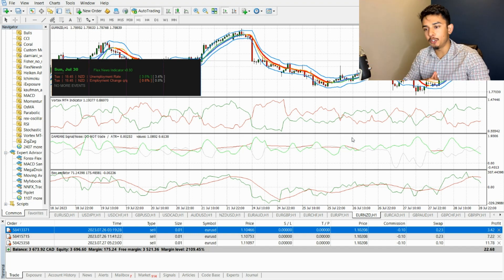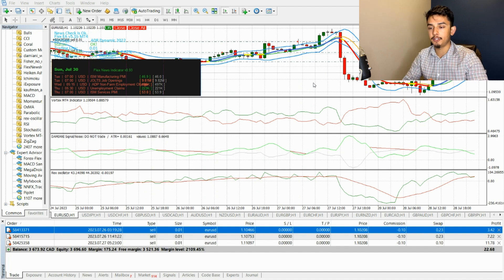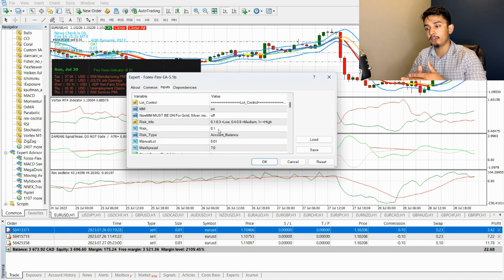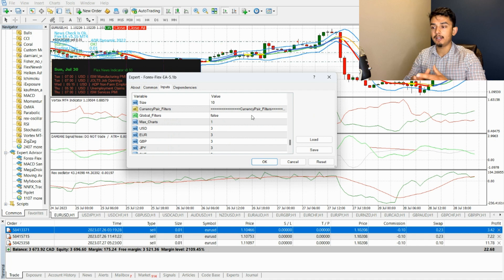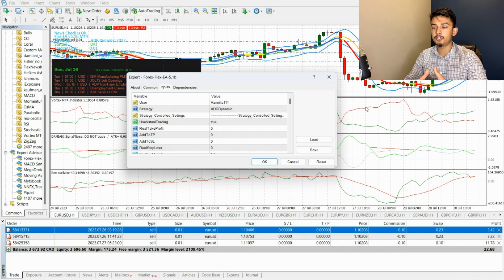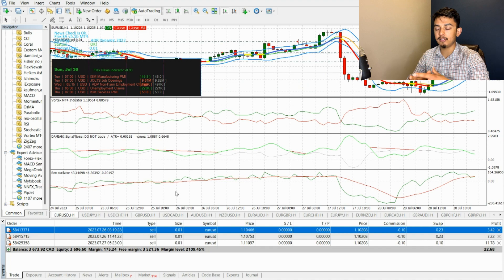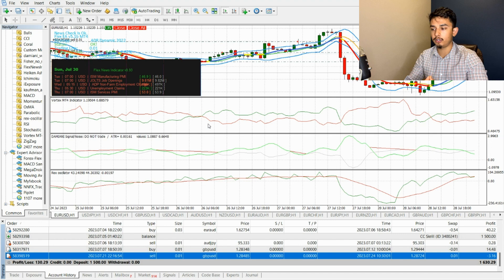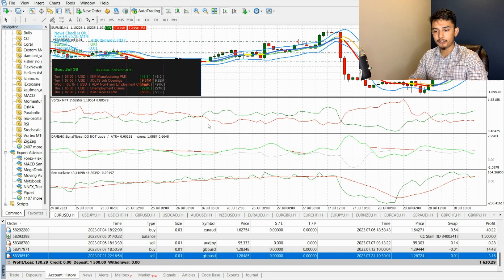How To Make Successful Trades With Forex Flex Ea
Today I introduce my first live account with Forex Flex. I used the ADR Dynamic strategy and made some tweaks to lower risk.